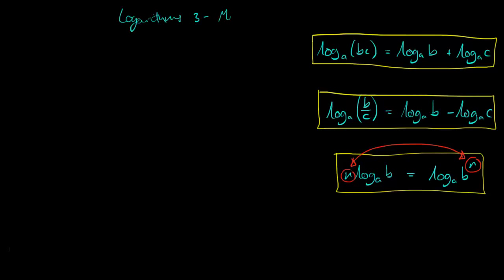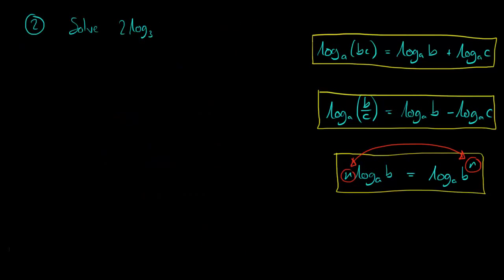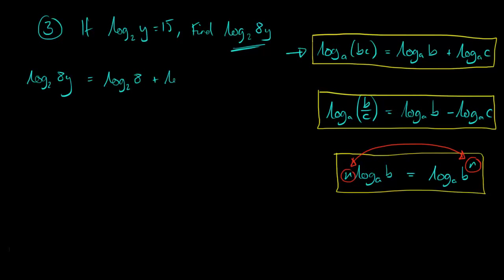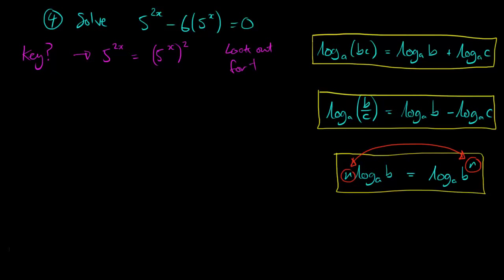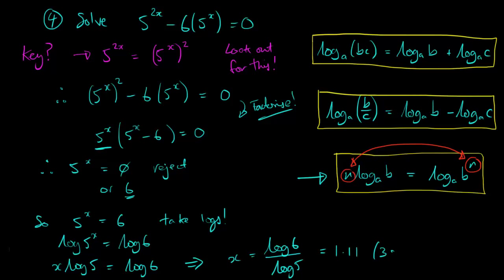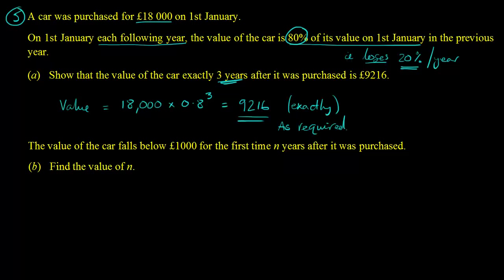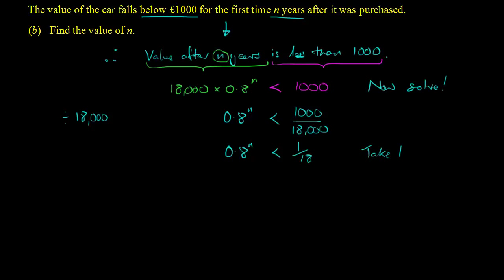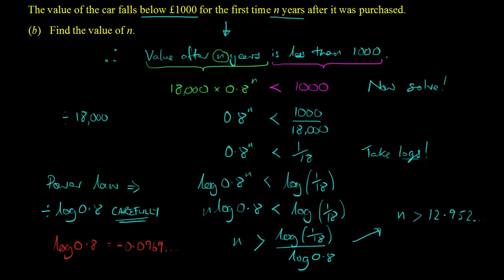Logarithms 3 - More examples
What it says on the tin, and the last video on this topic. Enjoy!

Mr C